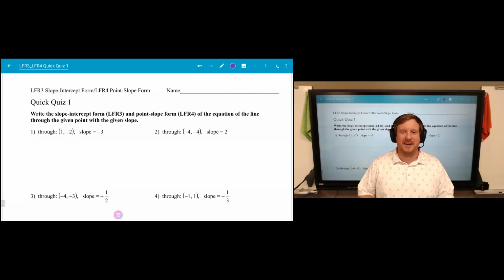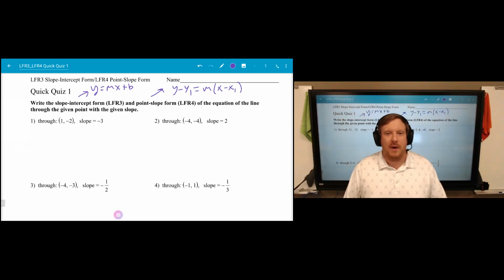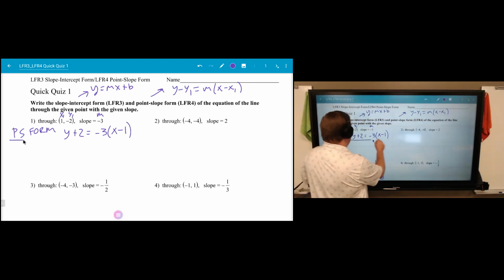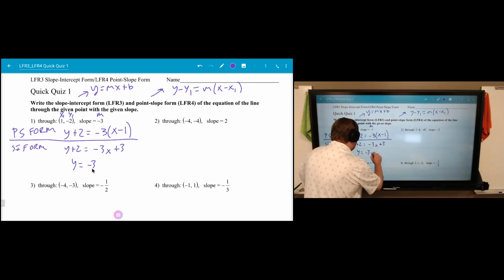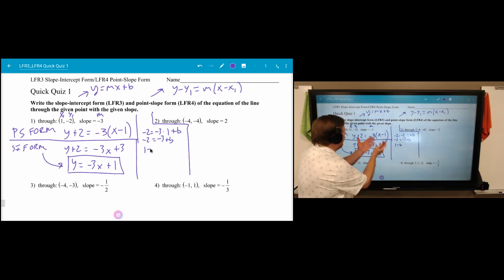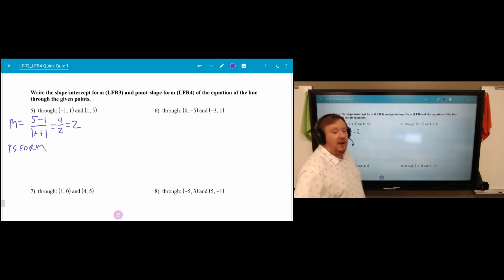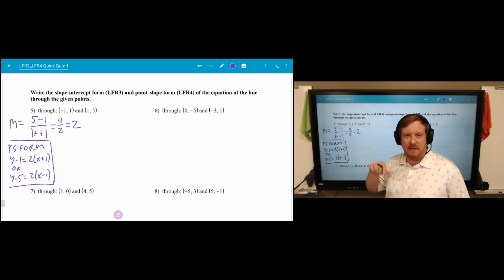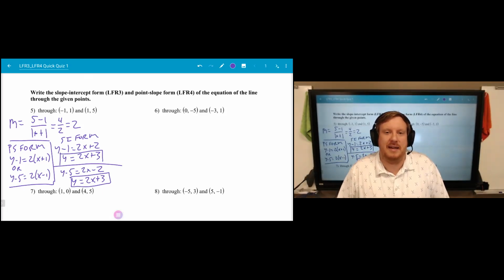LFR3/LFR4 Quick Quiz 1 Guide